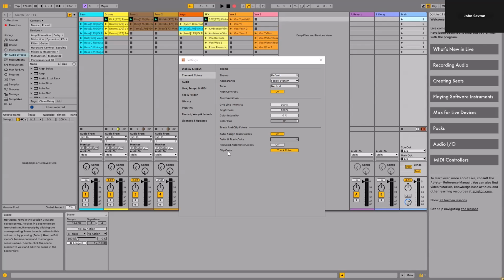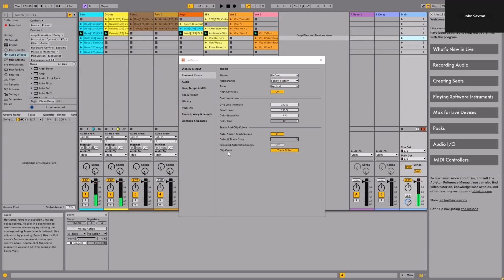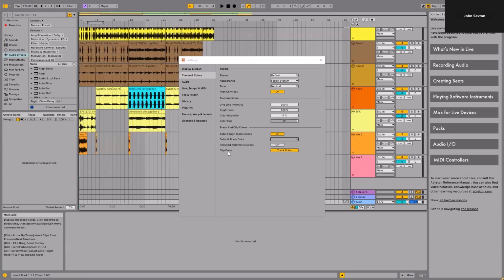Recording a session to arrangement in Ableton Live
Here we show how to record your live session to an arrangement in @Ableton Live 12 with NVDA.
Note: Shift+F9 will arm record to arrangement where as F9 will punch in/out recording to arrangement. F10 is used to set playback from arrangement instead of session view. If you trigger a clip in session view before switching to arrangement view, you will need to press F10 again to get playback back to the arrangement.